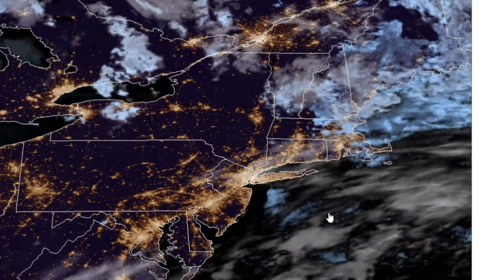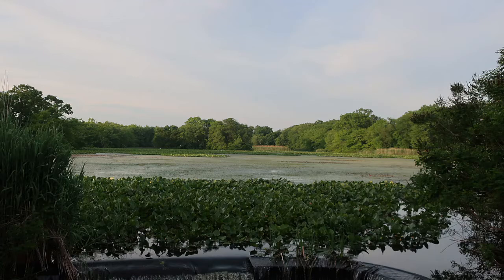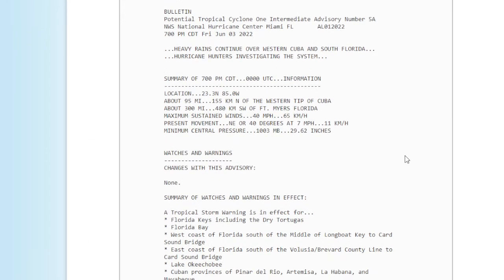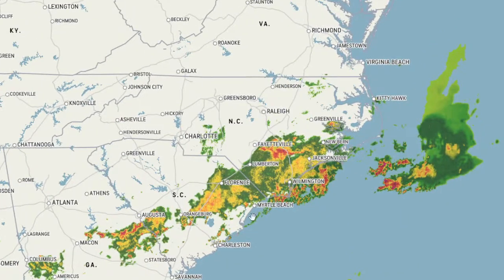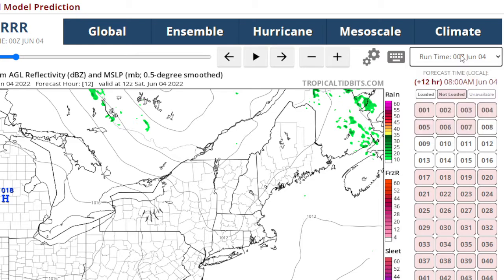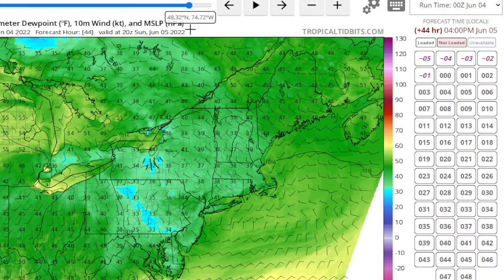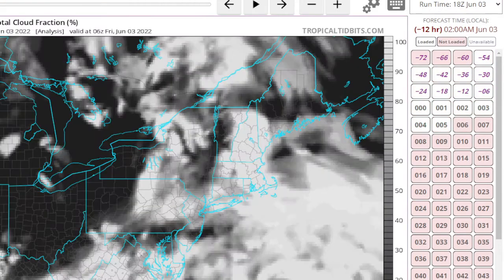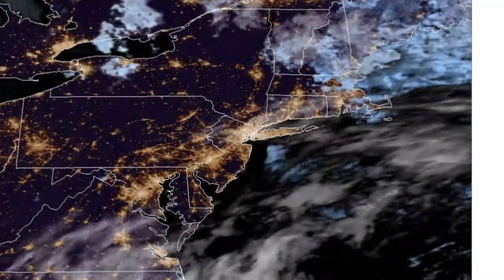Weather Update: Humidity Hangs On, Despite More Sunshine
Today featured hazy sunshine and high clouds, with temps away from the South Shore getting close to 80 degrees. Sea breezes kept the shore in the low 70s, and tonight temps have dropped into the mid 60s, with dew points not much lower, there could be some fog. Tomorrow should have plenty of sunshine but it could still be hazy along the coast where humidity hangs on, lower dew points to the north and west upstate & in northern NJ. Temps will be similar to today, except cooler along the South Shore. A drier push of air air finally comes in from the north tomorrow night with dew points dropping to 50 or below, and Sunday should be very comfortable with sunshine and blue skies and highs in the mid 70s with low dew points in the 40s.